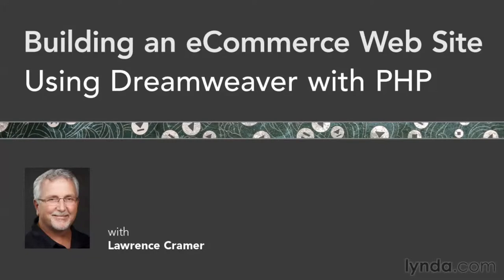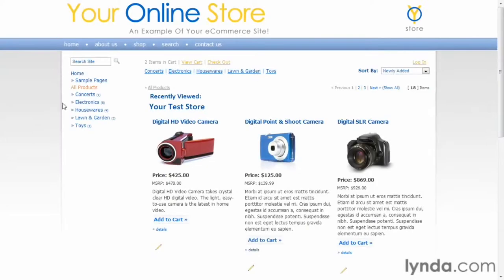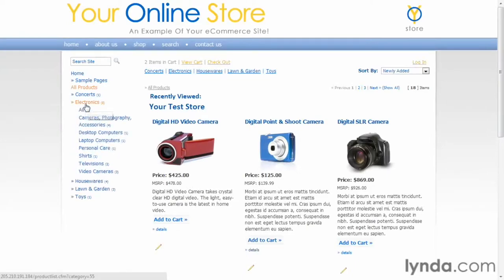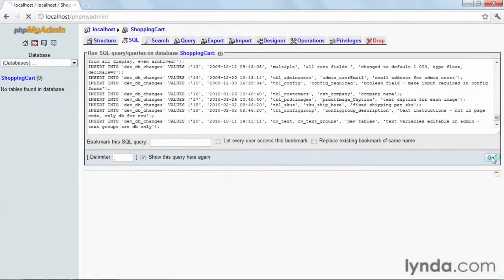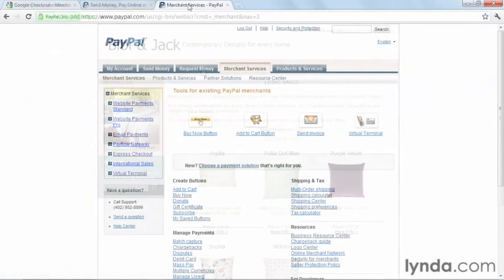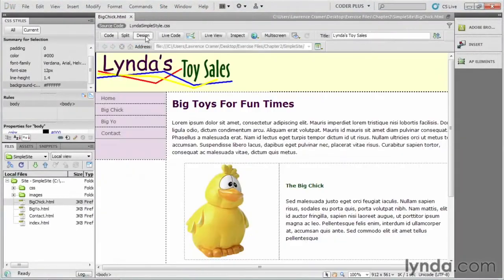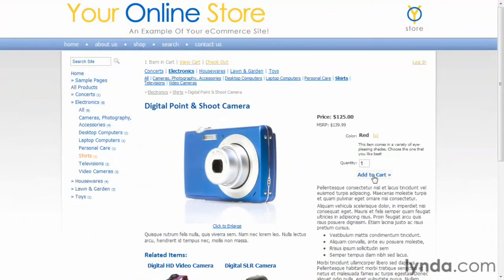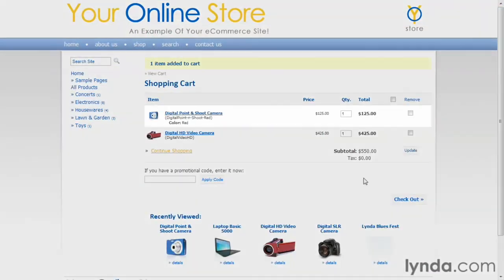Welcome ,ecommerce php framework,